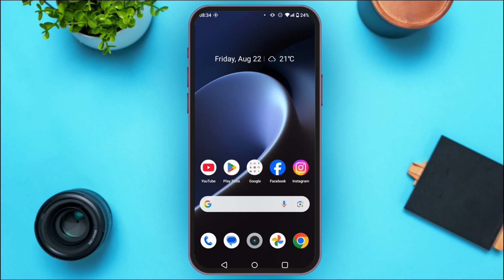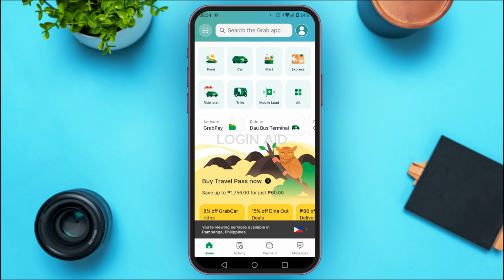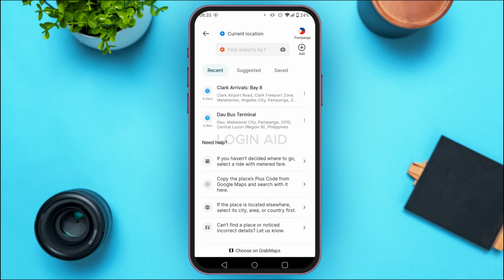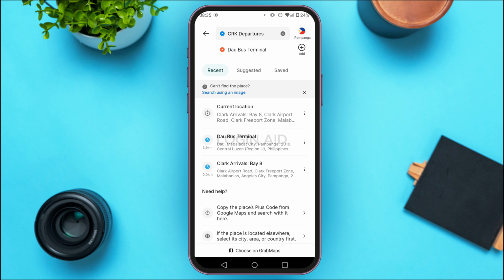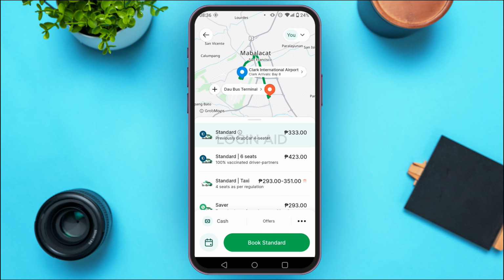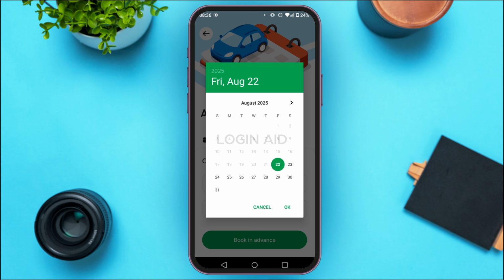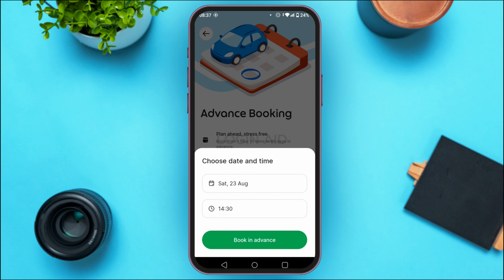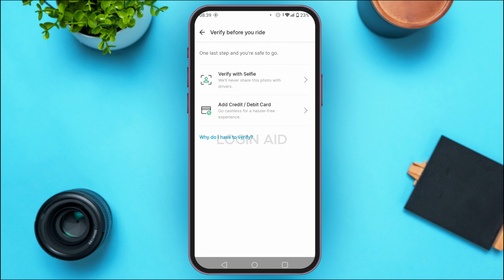How To Schedule Grab Car In Advance | Pre Book Grab Car For Later Pickup 2025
In this tutorial, you’ll learn how to pre-book your Grab ride for a specific date and time. We’ll cover entering pickup and drop-off locations, selecting the Schedule for later option, confirming ride details, and setting up your preferred payment method.